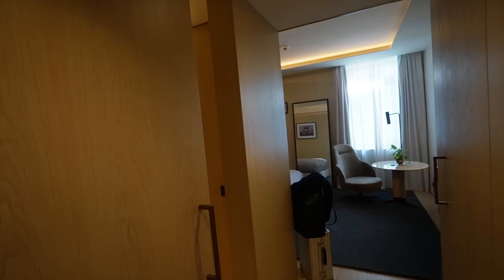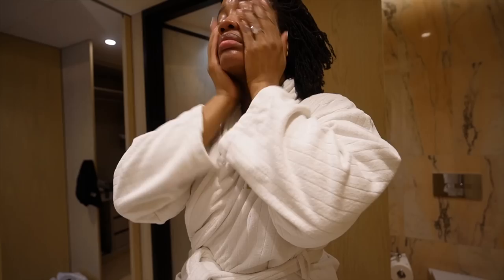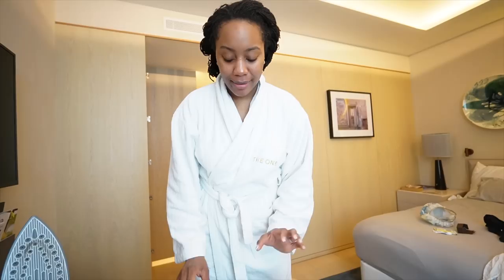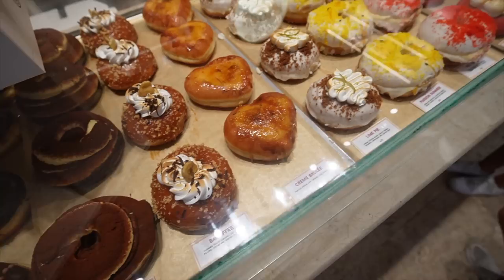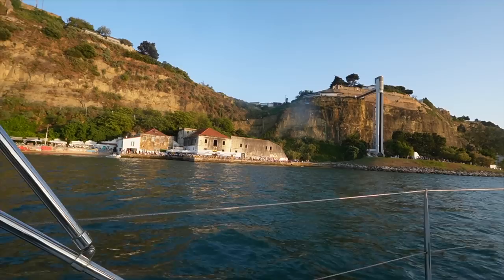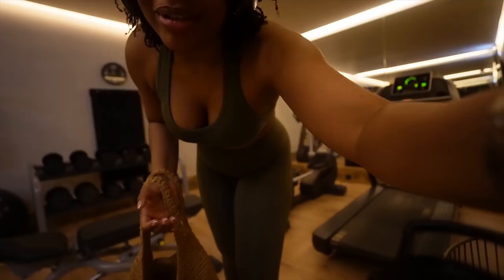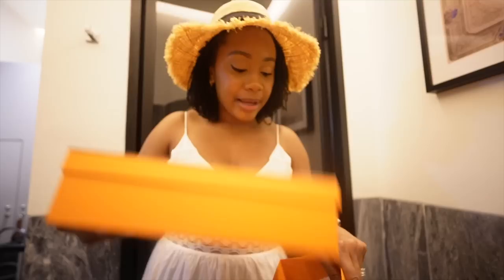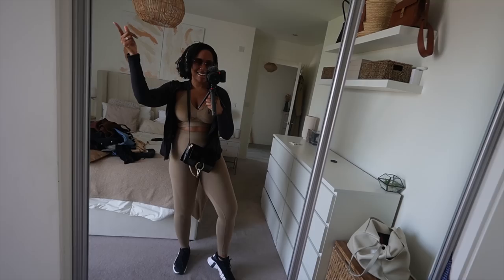LISBON TRAVEL VLOG 🇵🇹 | AN EPIC GIRLS TRIP, TUK TUKS, SAILBOATS, BEST FOOD, LUXURY SHOPPING & MORE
Happy Sunday YouTube fam! I still cannot believe this LAST MINUTE trip actually happened! I had the best time in Lisbon and in this vlog I'm showing you what I got up to exploring Lisbon for the first time in what was an EPIC girls trip! We explored the city via tuk tuk, sailboat, ate at some of the best restaurants and even managed to squeeze in some luxury shopping! Not bad for (what SHOULD HAVE BEEN) a 2 night trip!

(If it's not linked, it's old!)

◦ Park Bar Rooftop
◦ Barrio Alto (Jam Club)
◦ Lux Club Lisbon

*MY MAKEUP*
◦ Foundation - Macao: (US) (UK)
◦ Concealer - Chestnut & Butterscotch: (US) (UK)
◦ Blush - Flushing for You

*FAQs*
◦ Where are you from? I am Nigerian and I currently live in London, UK now but I was raised in the United States as a child.
◦ What does your name mean? Ifeyinwa means 'there is nothing like a child' in Igbo.

0:00 Wednesday: Travelingl to Lisbon & The One Palácio da Anunciada Hotel Room Tour
6:40 Wednesday: My easyJet Nightmare Storytime
17:29 Wednesday: OOTD, Dinner at Seen Lisbon & Drinks at Red Frog Speakeasy
23:33 Thursday: Old City Tuk Tuk Tour
34:00 Thursday: Trying Pastel Nata, Timeout Market & Shopping
44:04 Thursday: Poolside Relaxing, Sunset Sailboat Tour & Dinner at JNCQUOI
55:30 Friday: Gym, Hotel Gallery  & Lunch at Pinoquio
1:06:25 Luxury Shopping, Hermes Unboxing & Spa Day
1:15:45 The easyJet Nightmare Continues & Finally Going Back Home